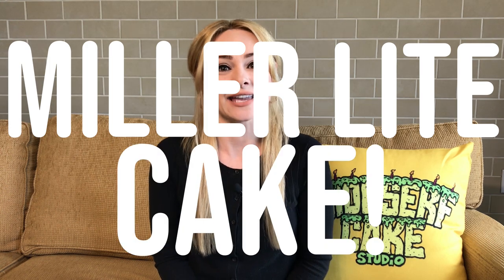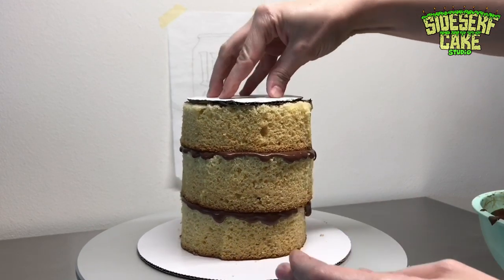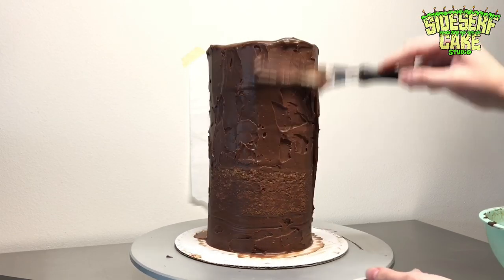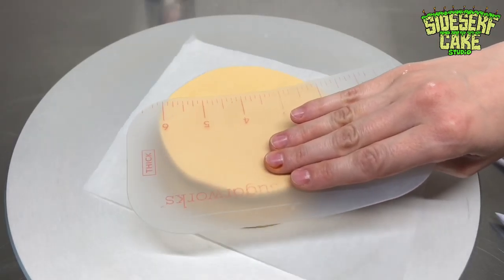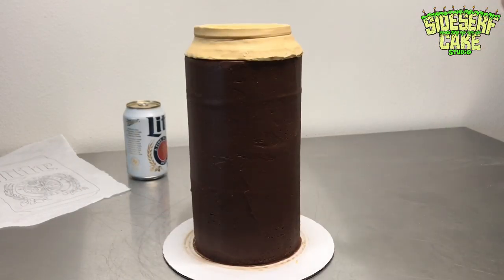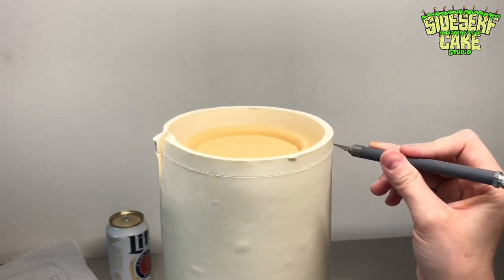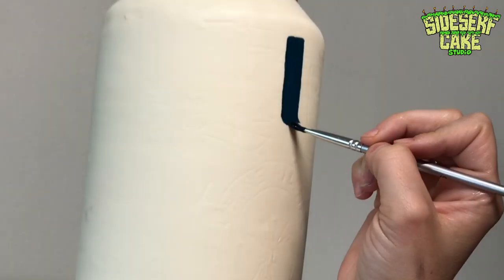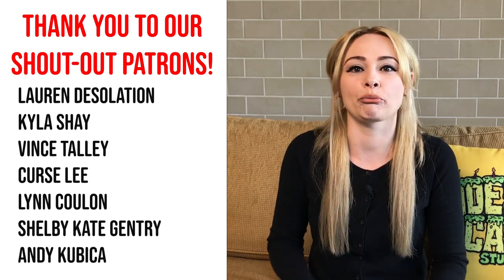HOW TO MAKE A MILLER LITE CAN CAKE | Lookalike Challenge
Special thanks to our shout-out Patrons Hima Bindu, Lauren Desolation, Kyla Shay, Vince Talley, Curse Lee, Lynn Coulon, Shelby Kate Gentry, Andy Kubica, Hemu Basu, and Pass or Fail What!